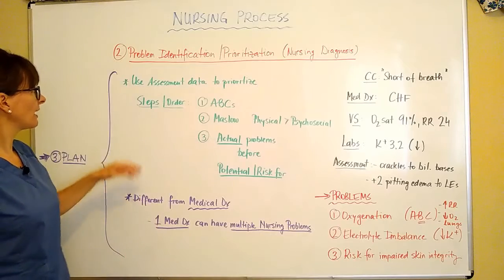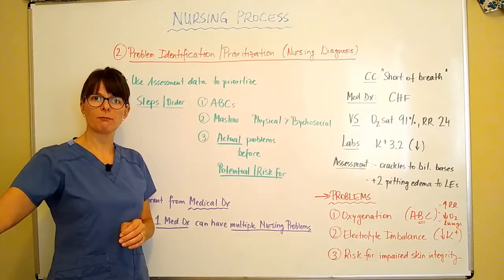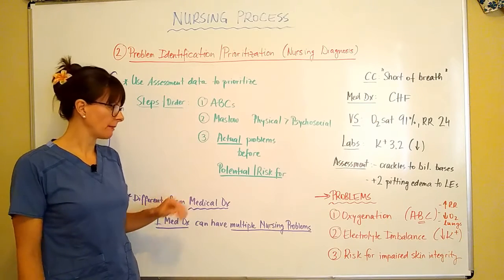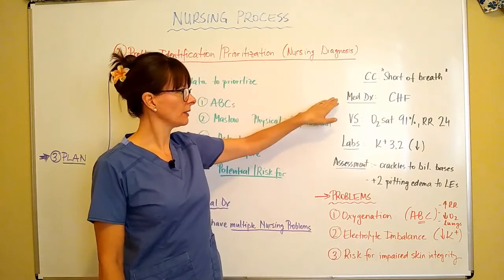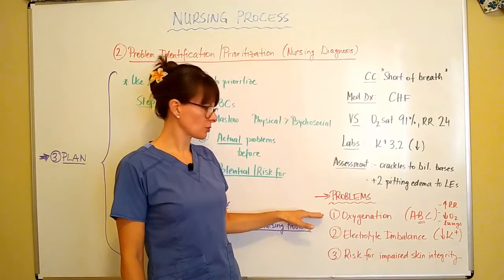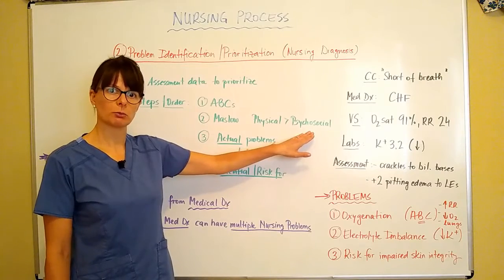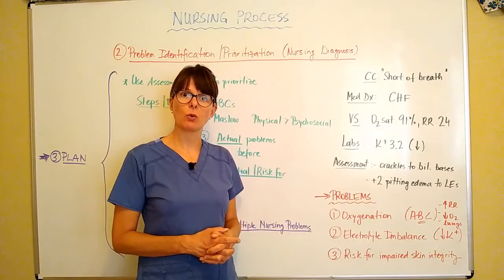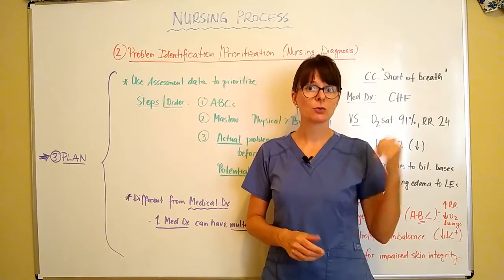Top 10 Nursing Process. Problem Identification/Prioritization. Nursing Diagnosis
well explained Nursing Process